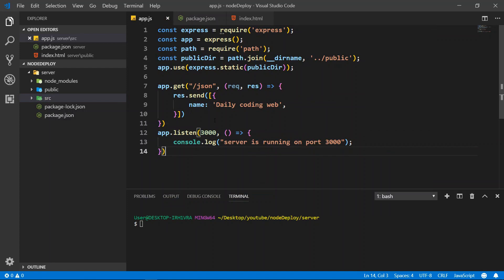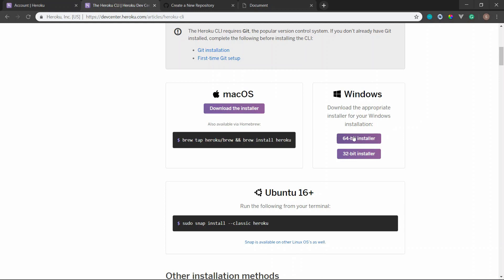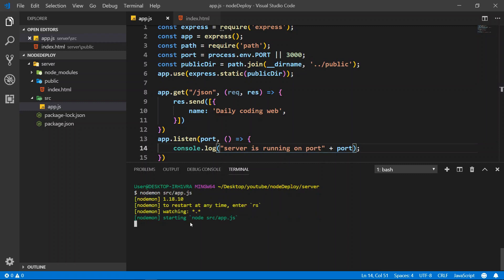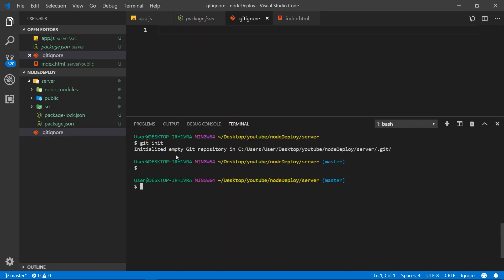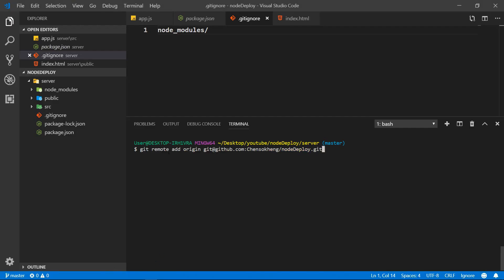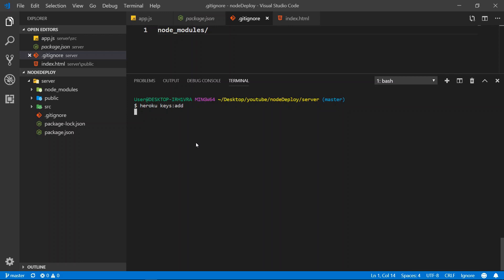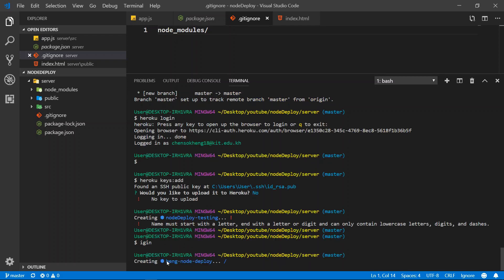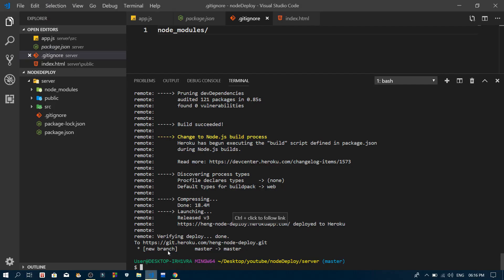Deploy node js application with Heroku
In this video, I am going to show you how to deploy your node application with Heroku.